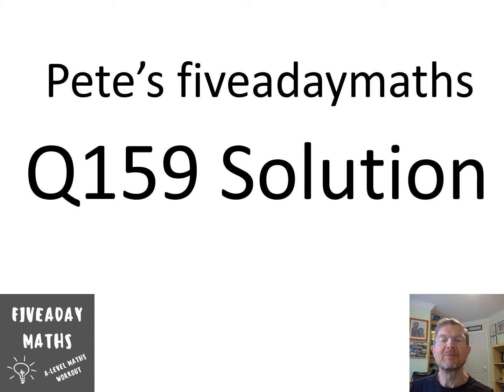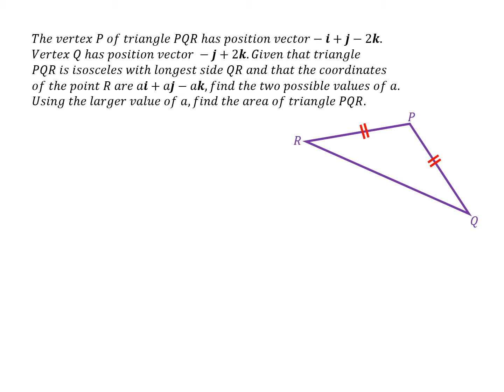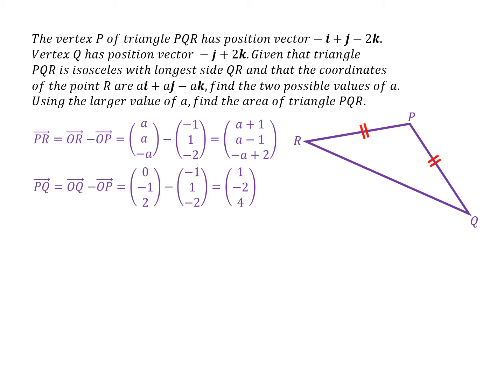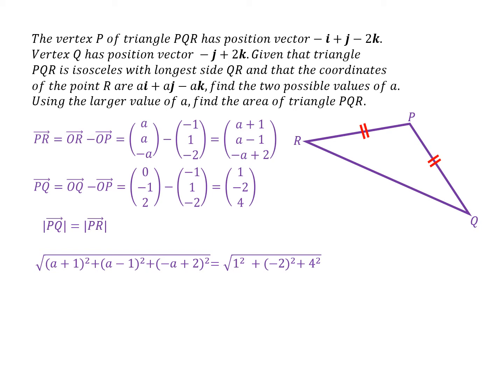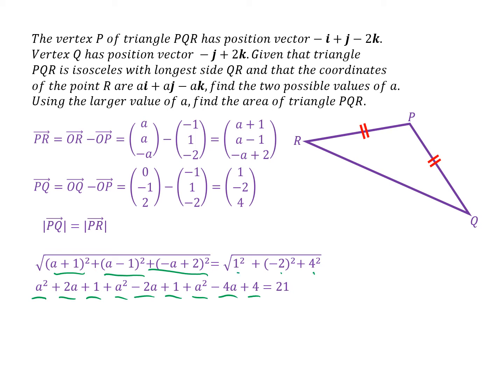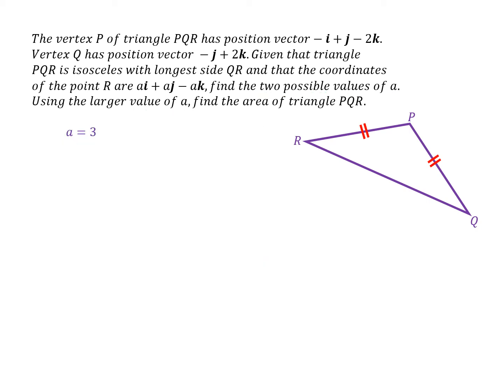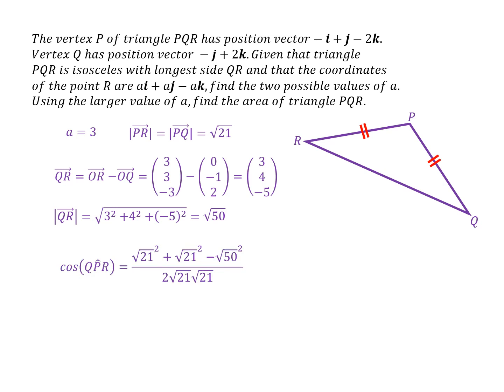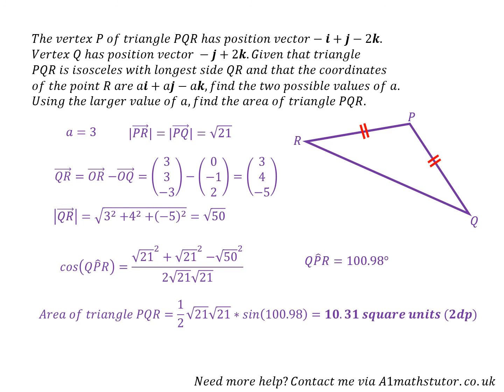Q159 Solution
Problem solving with 3D vectors